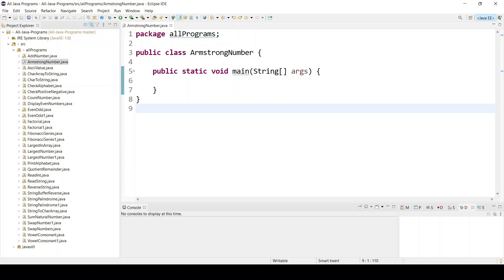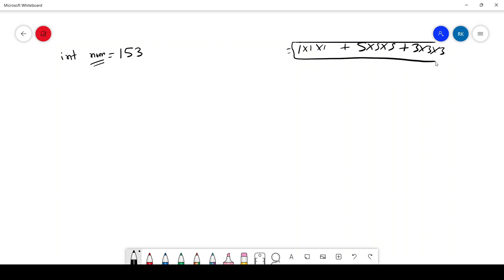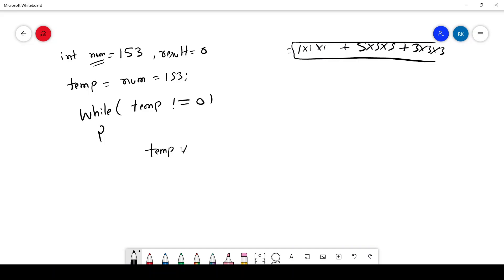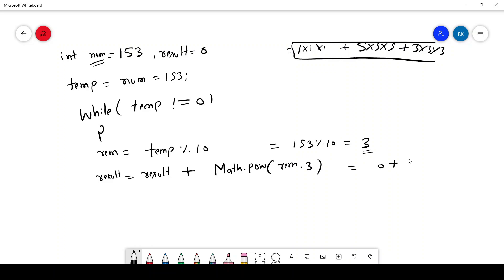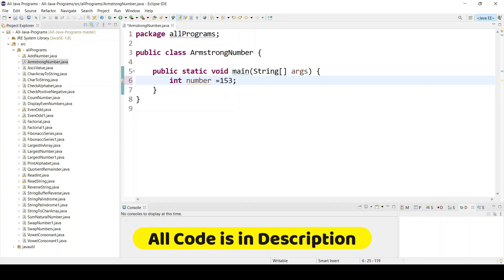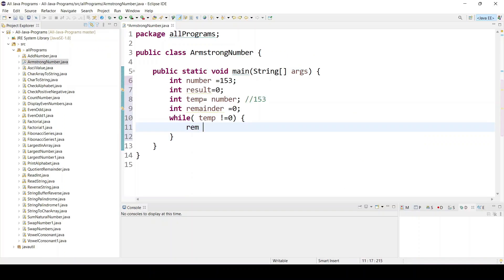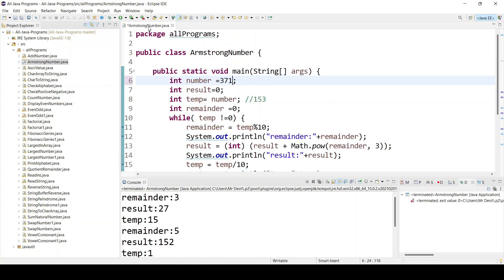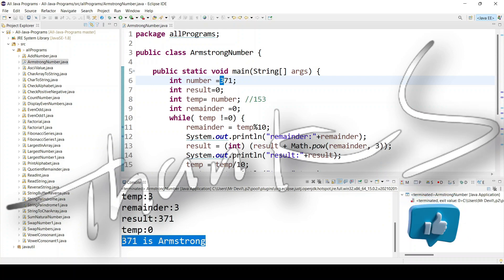Java program to Check Armstrong Number for 3 digit number | Armstrong Number with explanation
Java program to Check Armstrong Number for 3 digit number | Armstrong Number Program with explanation

Armstrong number is a number that is equal to the sum of cubes of its digits. For example 0, 1, 153, 370, 371 and 407 are the Armstrong numbers
For example, 153  is an Armstrong number
153 = (1*1*1)+(5*5*5)+(3*3*3)
where:
(1*1*1)=1
(5*5*5)=125
(3*3*3)=27
So:
1+125+27=153
All Java Programs | Java Coding Interview Questions:

Other query:
armstrong number java,
armstrong number java program,
armstrong number javascript,
print armstrong number between 1 to 1000 in javaarmstrong number java code,
armstrong number javatpoint,
armstrong number javascript code,
print armstrong number between 1 to 1000 in java,
write a program to print armstrong number in java,
java program to check armstrong number between two integers,
check armstrong number for n digits in java,
armstrong number in java dry run,
armstrong number for n digits in java,
how to do armstrong number in java,
java program to display armstrong number between two intervals,
check armstrong number for 3 digit number in java,
to find armstrong number between two given number in java,
given number is armstrong or not in java,
armstrong number in java hindi,
prime number in java hindi,
how to find armstrong number in java,
how to check number is armstrong or not in java,
how to solve armstrong number in java,
armstrong number in java ,
armstrong number in java using while loop,
armstrong number in java using recursion,
armstrong number code in java ,
3 digit armstrong number in java,